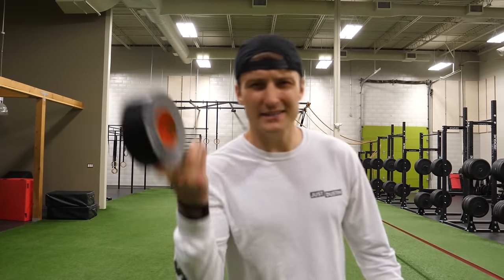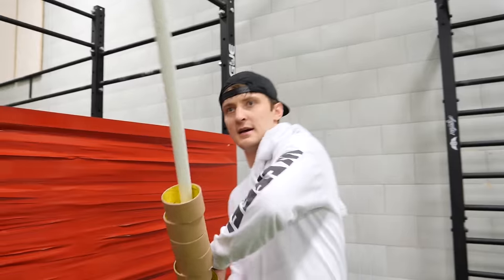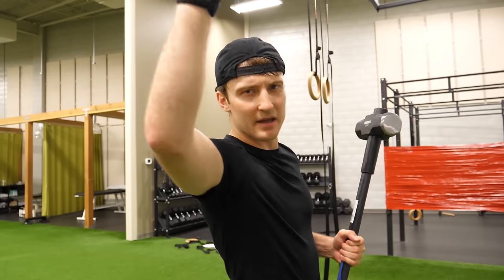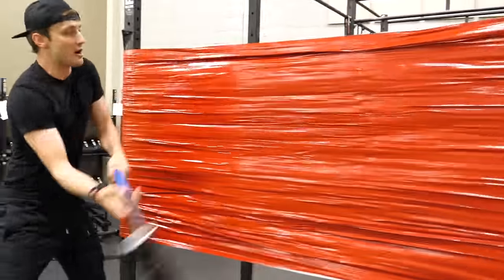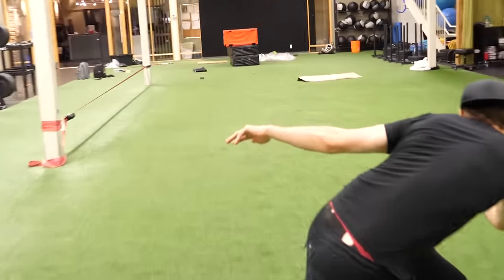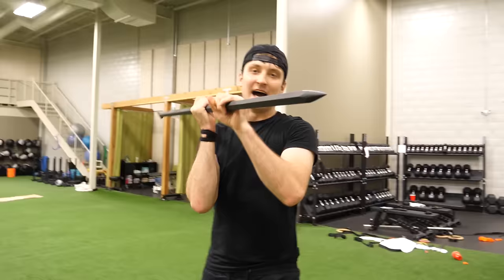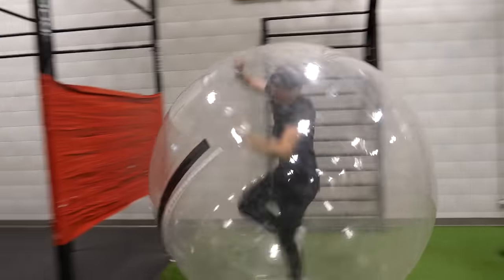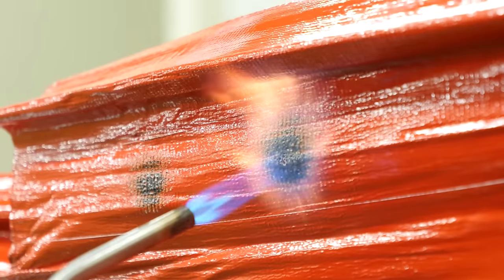100 LAYERS OF NUCLEAR TAPE (DANGER ALERT) UNBREAKABLE WALL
I am 100 layers nuclear tape master, flex tape duct tape gorilla tape T-Rex tape hurricane tape and now nuclear tape made into a 100 layers flex tape (danger alert) unbreakable wall. Almost impossible but definitely dangerous.

SOOUUU WEEEE!!